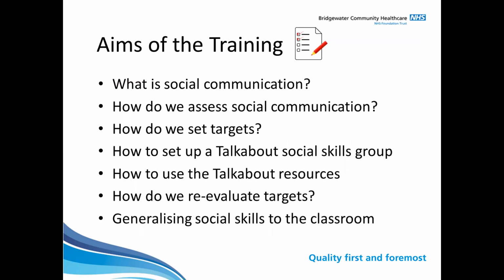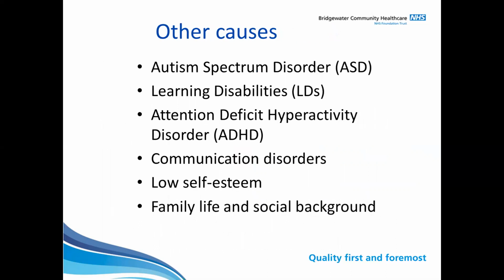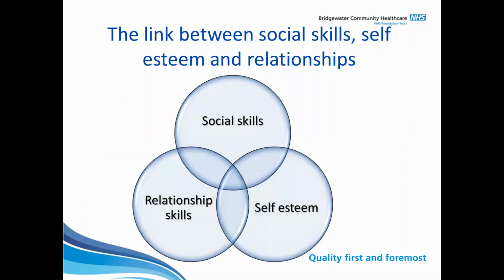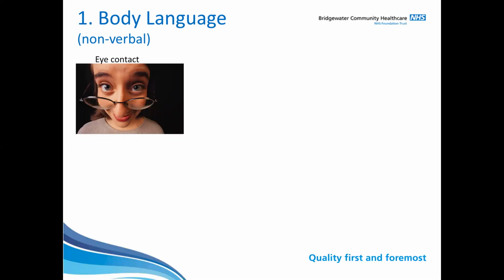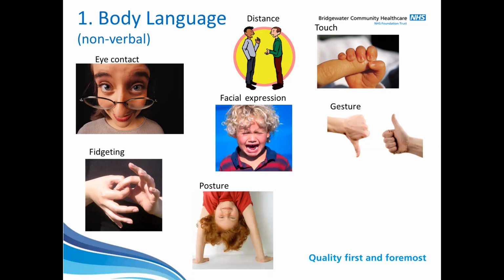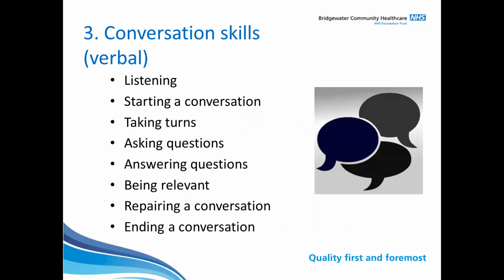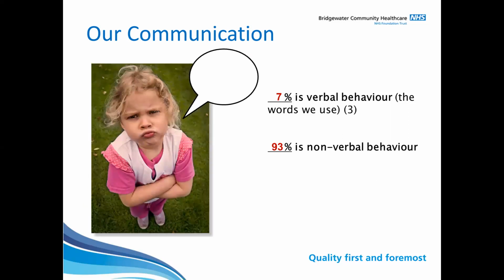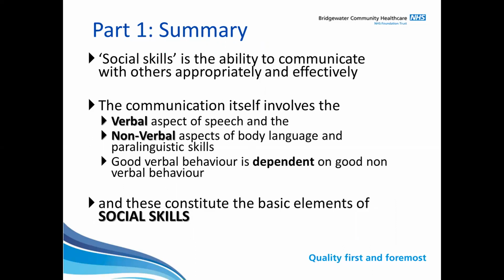Talkabout social skills groups Part 1 - Bridgewater NHS Warrington Speech and Language Therapy